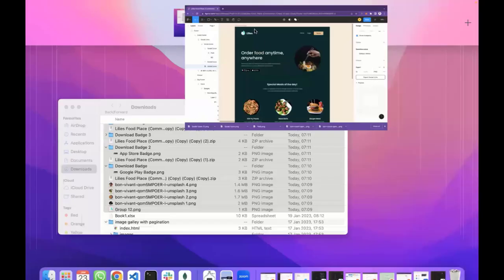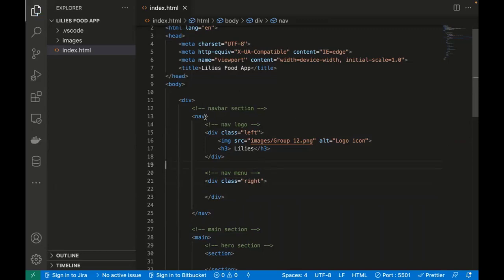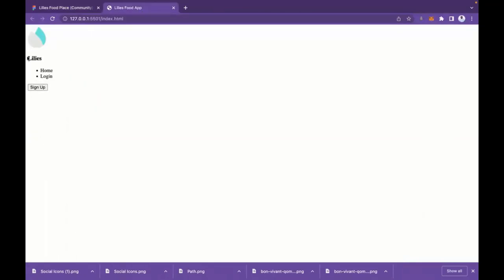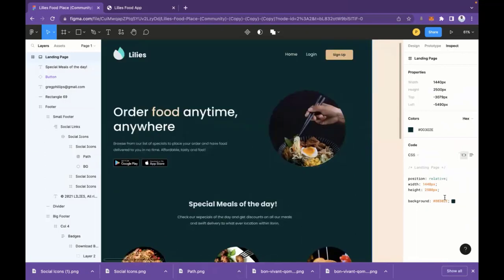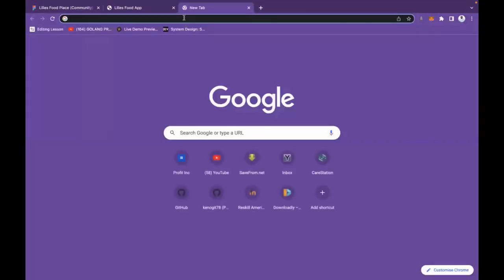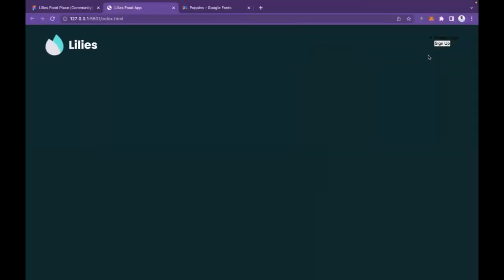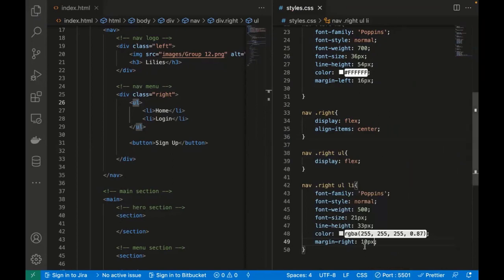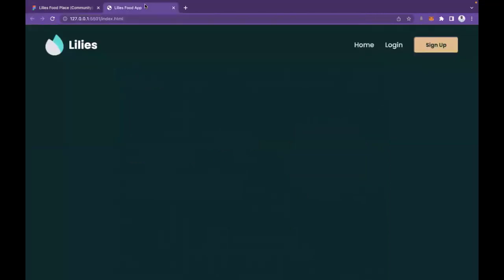Building a Website from a Figma Design - NavBar Section (Using Google Fonts)